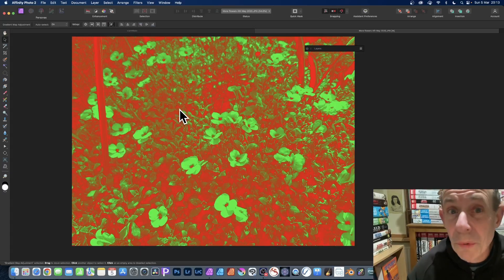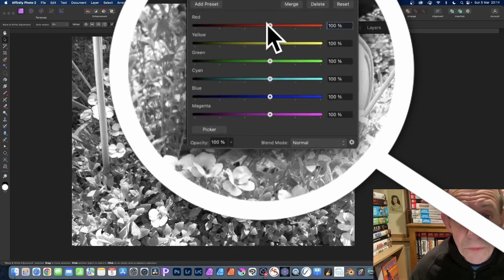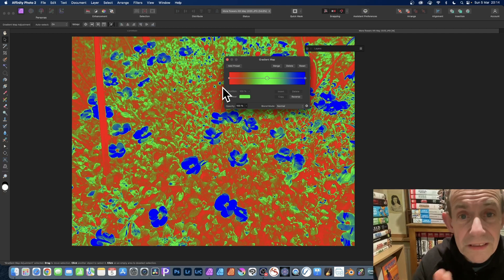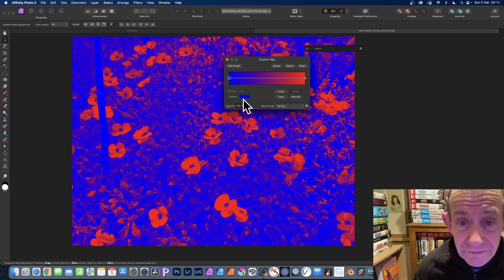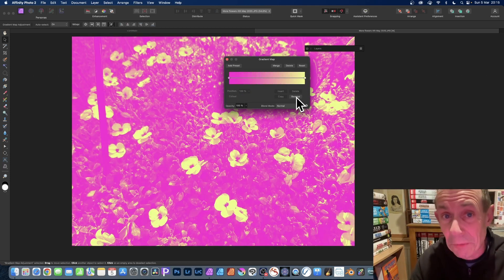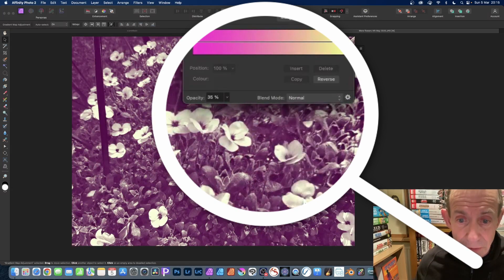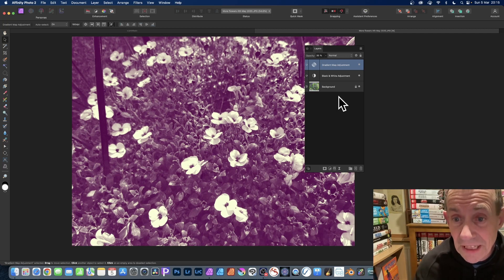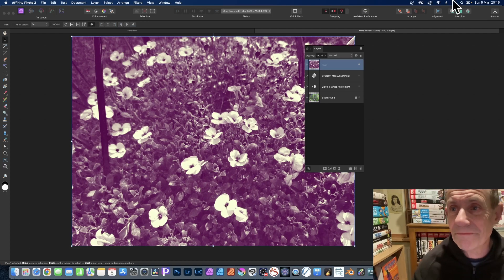Affinity Photo 2 DUOTONE Tutorial For Beginners | How To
How to change an RGB into a duotone image etc
00:00 - Start
00:14 - Black and white
00:38 - Gradient map
01:20 - Reverse
01:34 - Opacity / blends
02:10 - Merge